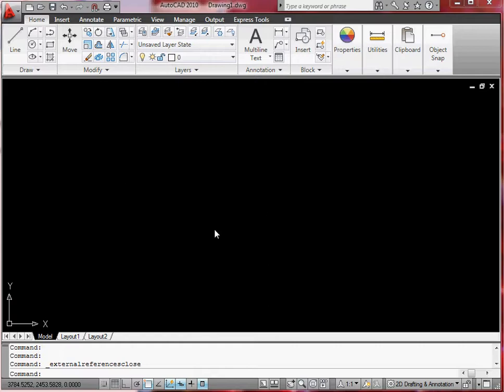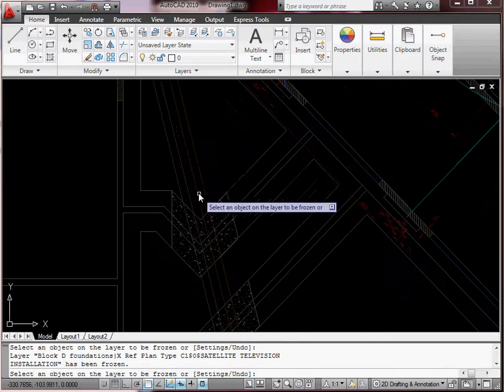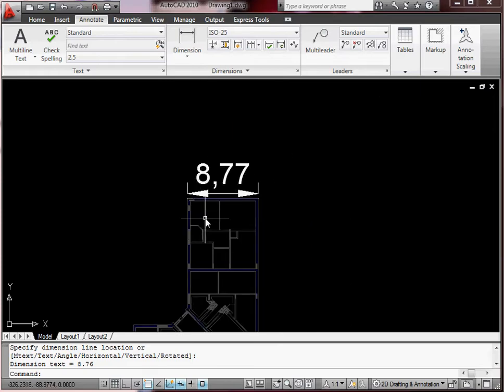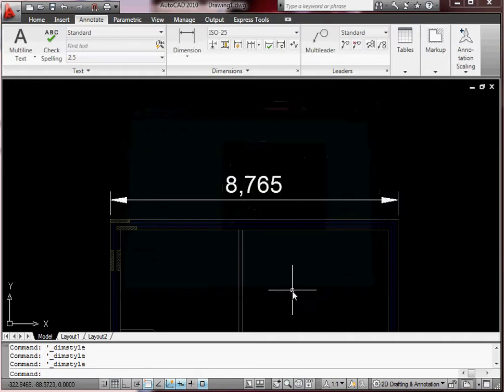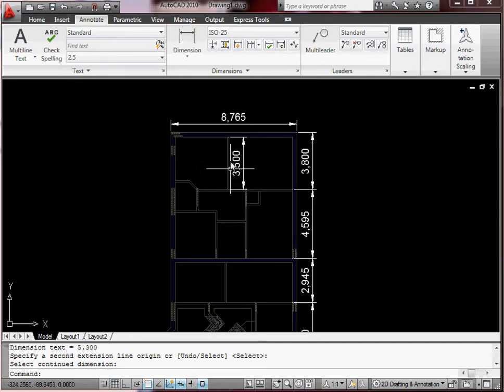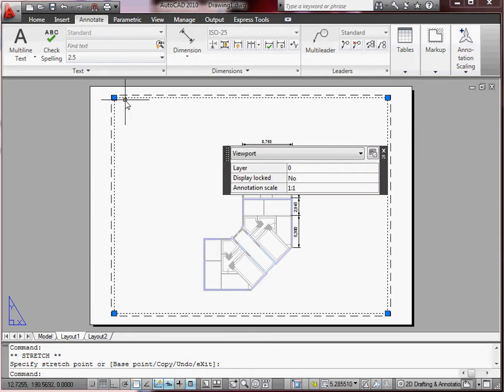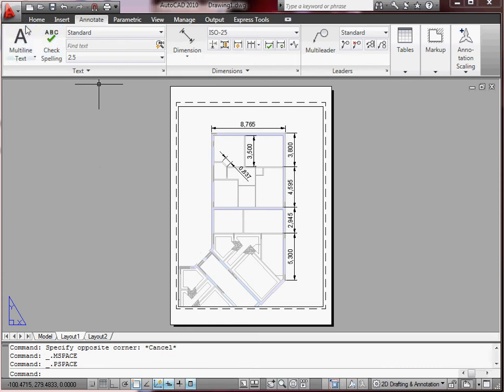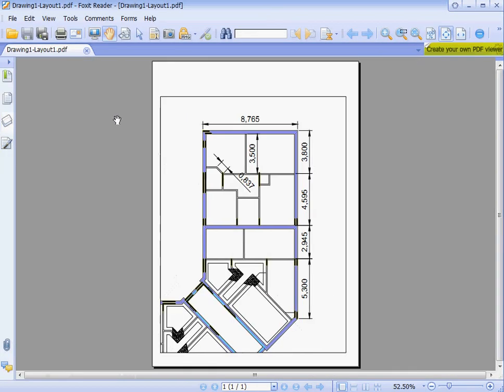autocad tutorial 3.avi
Dimensions
X refs again
Using dimensions, scale, units
linear, aligned and running dimensions
viewports and plotting